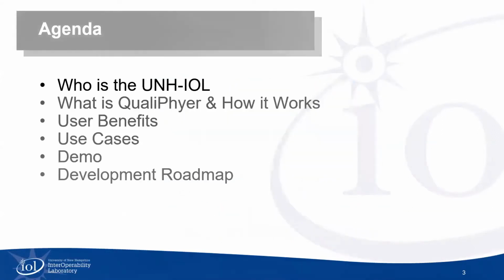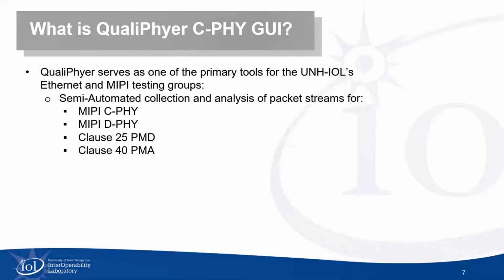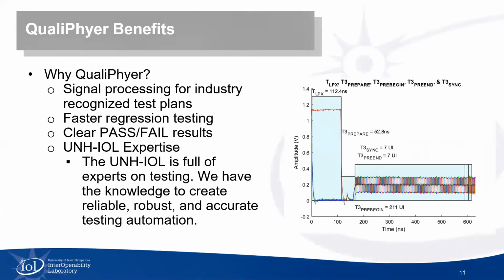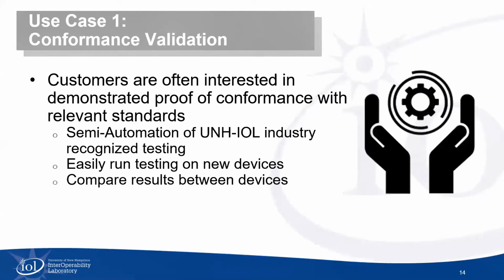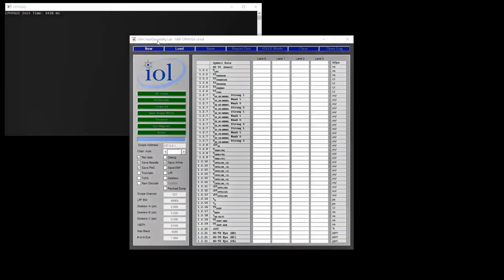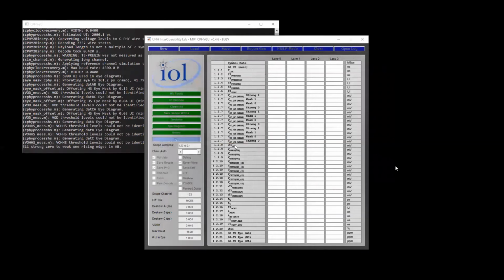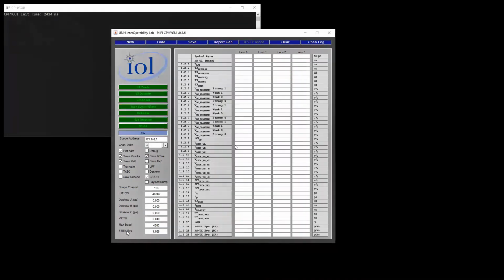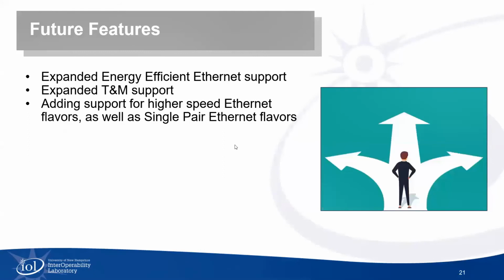Enhanced C-PHY GUI for MIPI Testing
QualiPhyer is a family of software packages used to test a product’s conformance to IEEE 802.3™ and MIPI Alliance electrical and optical standards for Ethernet, Automotive, and MIPI devices. In this webinar, learn how our QualiPhyer C-PHY GUI tool can help improve your MIPI development process and automate testing, which will help reduce time to market. Learn more about our MIPI C-PHY test software today